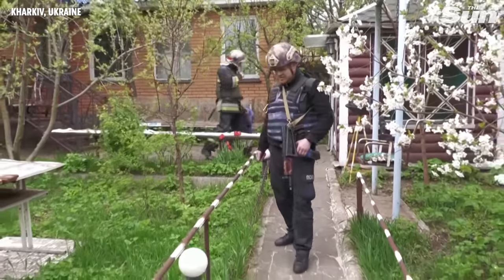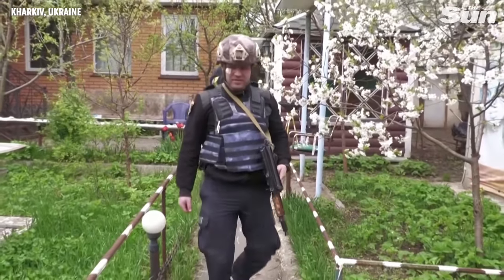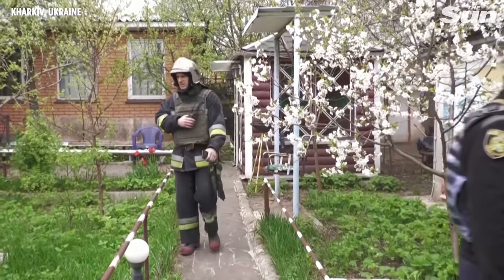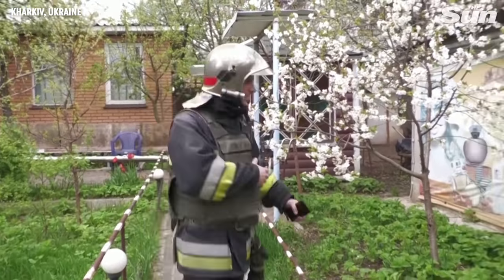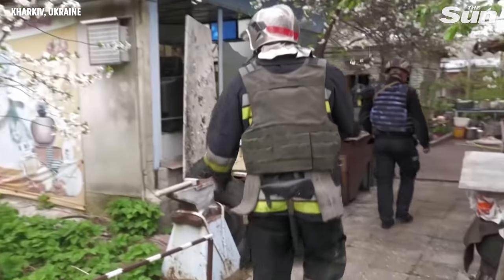Ukrainian forces explode 'Russian' mines left in north Kharkiv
Ukrainian officials search and detonate mines left in north Kharkiv by 'Russia'.

Russian forces have reportedly 'laid landmines and booby-traps across Ukraine'.

Even though Russia is not party to the international convention that bans the use of anti-personnel landmines, these reported actions would violate both general international law on war crimes and an international protocol to which Russia is a party that specifically regulates such devices.

These reports assert that many such mines and booby-traps were left in populated areas, including in streets, houses and automobiles, and on corpses and medical items. Ukrainian officials have accused Russia of air-dropping plastic “butterfly” mines.

All this has reportedly endangered civilians and would necessitate extensive clearance efforts.